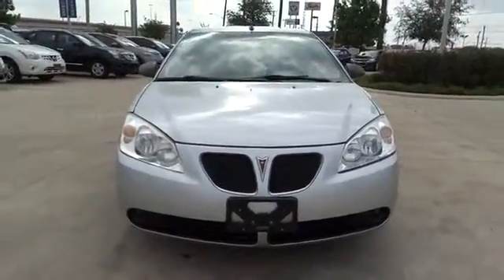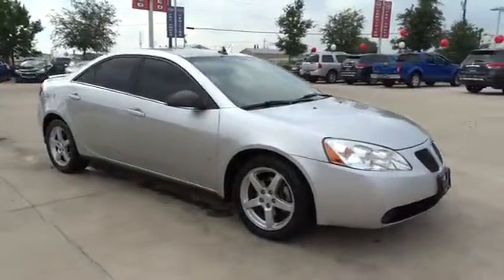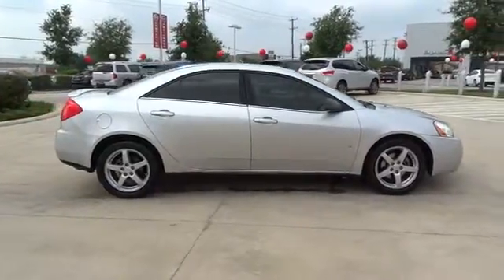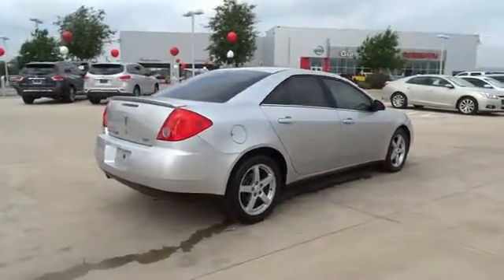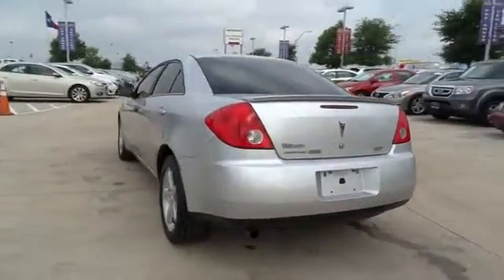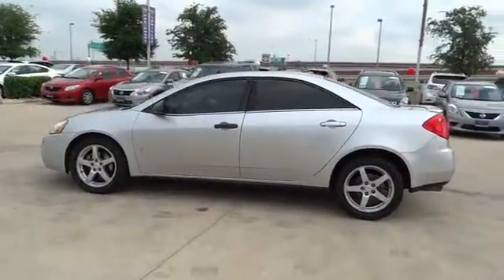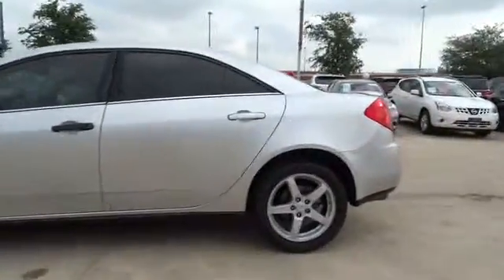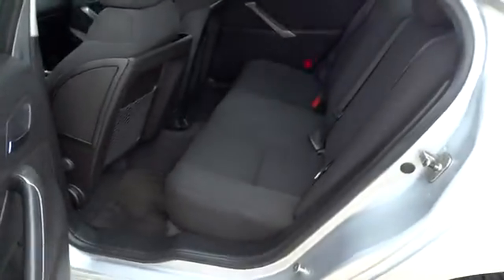2009 Pontiac G6 San Antonio, Austin, Houston, New Braunfels, Helotes, TX N61309A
2009 Pontiac G6
2009 Pontiac G6 GT w/1SA *Ltd Avail* - Stock#: N61309A - VIN#: 1G2ZH57N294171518

Gunn Nissan
12838 San Predro